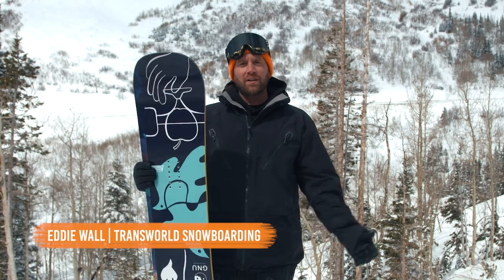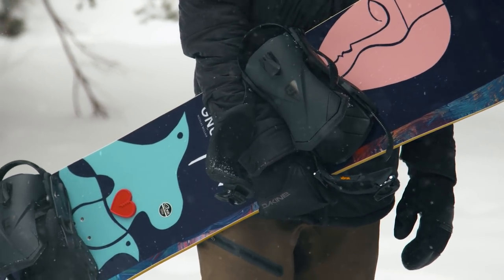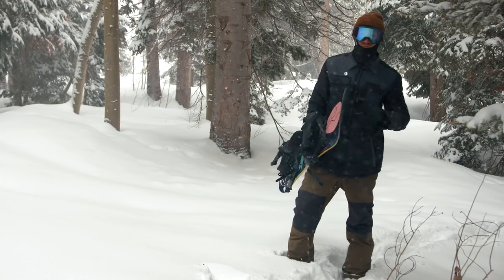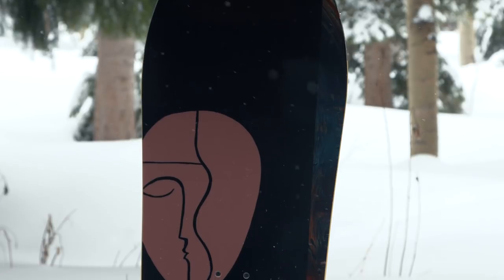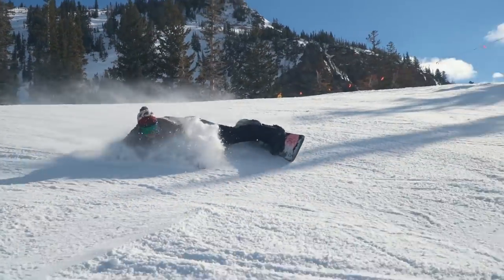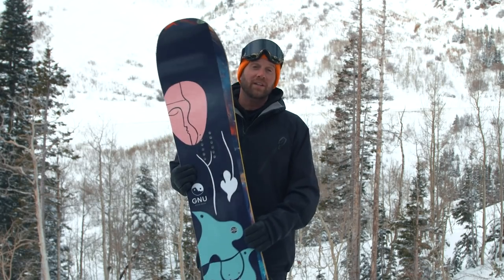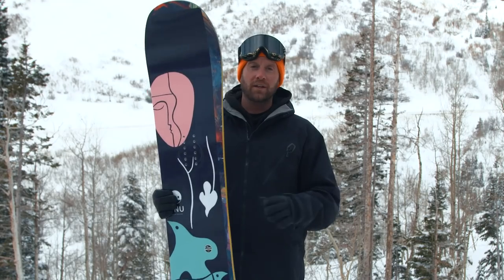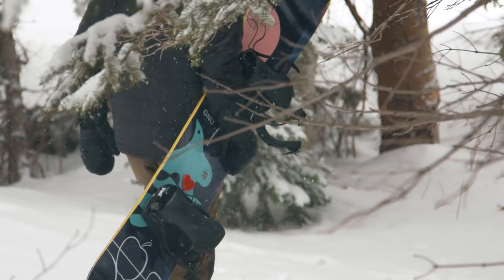GNU Müllair Review: Men’s All-Mountain Winner – Good Wood Snowboard Test 2018-2019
See the full results of the Good Wood 2019 board test